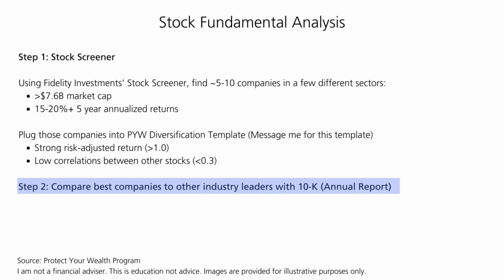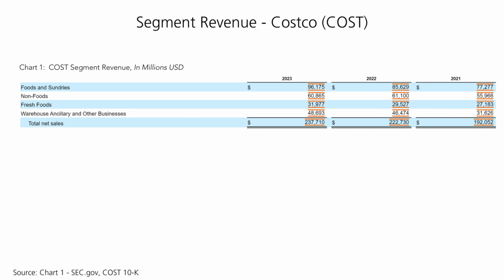Insights Into Stock Fundamental Analysis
EP#23: Do your own due diligence even if you have an adviser.

Relying solely on others, limits you. Leverage your own knowledge + that of your adviser to take control of your wealth.

Have you done a complete fundamental analysis of the companies in your stock portfolio?

This episode breaks down how to streamline looking through a financial statement.

Master the markets whether it's a bull or bear™

Looking to learn how to target higher returns in your portfolio? Apply for our Protect Your Wealth - Master The Markets program

Welcome! I am so excited to have you here.
Stock market investing can be holistic, easy to understand and personalized to your goals, passions and ethics. Join us to learn all about Visionary Investing, which is one-of-a-kind investing strategies to grow your wealth so you can more easily create experiences you love (like traveling, hobbies, FREE time etc.). Visionary Investing was created by Wealth Investment Mentor, Andrew Marks, and Serial Entrepreneur, Jessica Hanna, over the last 14 years.

Be sure to follow The Visionary Investor on ⁠⁠⁠⁠Instagram⁠⁠⁠⁠ ⁠⁠⁠⁠TikTok⁠⁠⁠⁠ and ⁠⁠⁠⁠YouTube (⁠⁠⁠⁠ where you'll find even more to binge about all things visionary investing!

Host: Andrew Marks
Produced by: World Creative